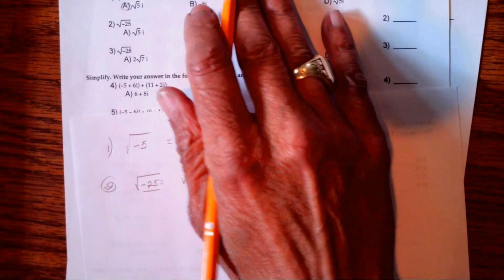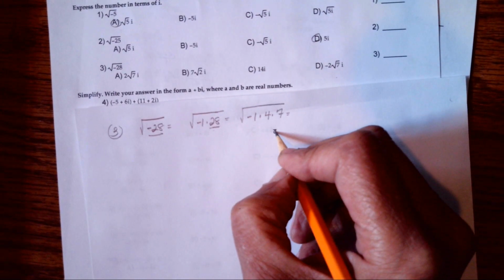College Algebra Section 3.1 HW Voice Over Part I